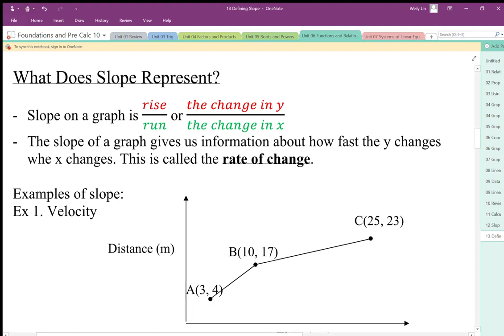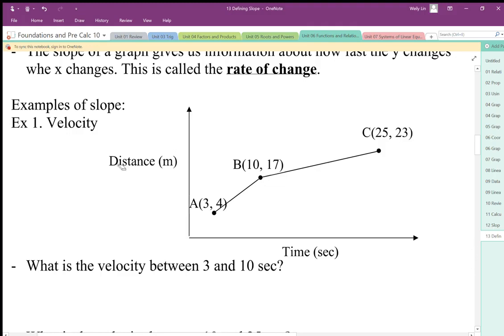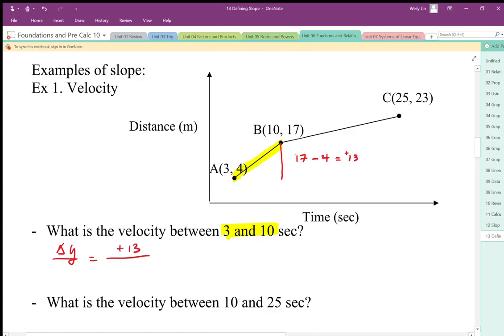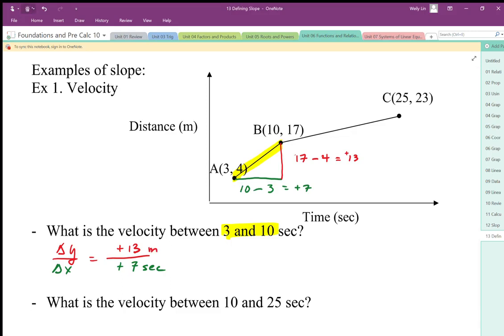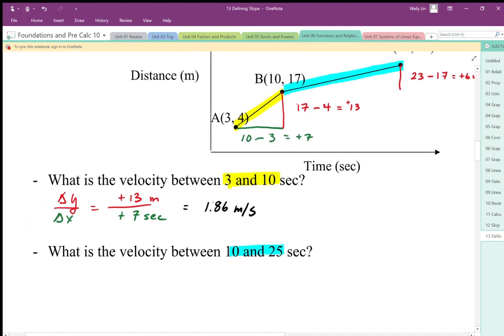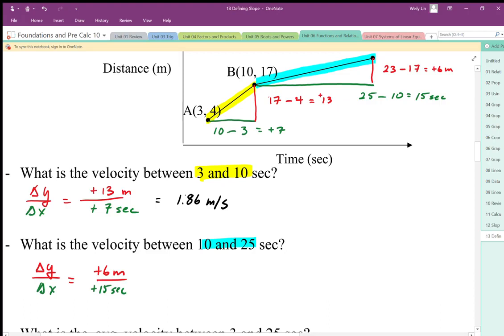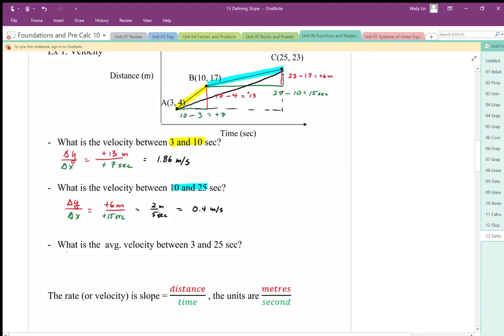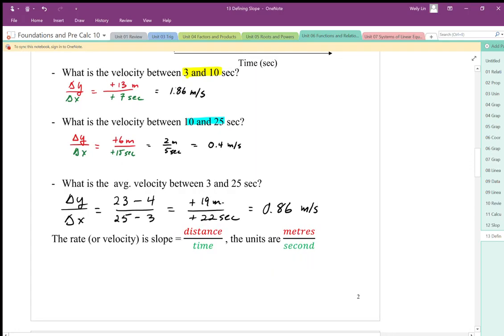13 Defining Slope Part2